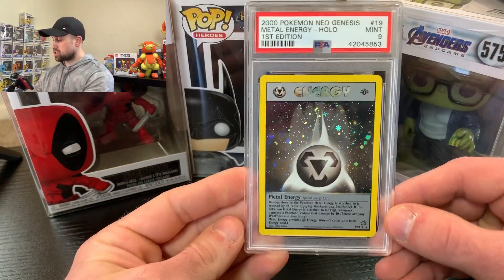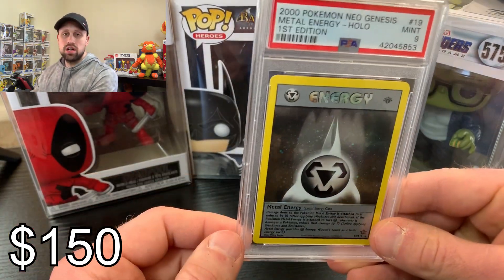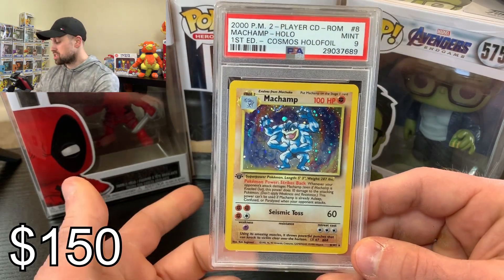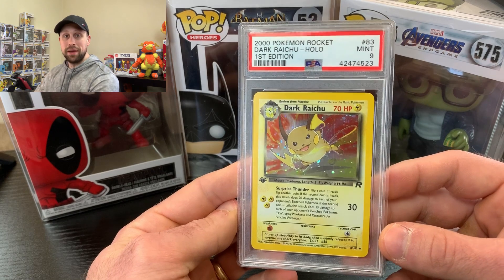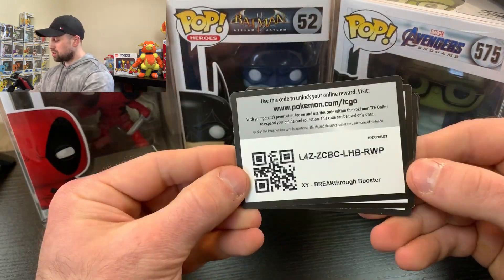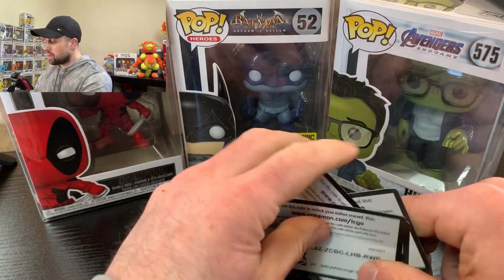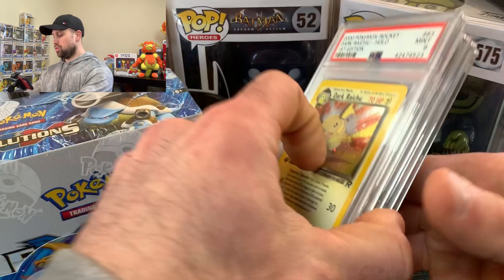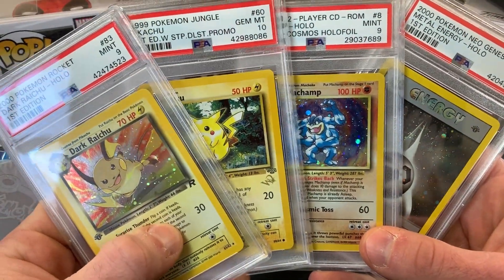Pokémon Cards For Sale! Evolutions Box Break?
Check me out on Instagram @ttpcollectibles if you're interested in any of the cards!

Evolutions Packs: All SOLD
Machamp: SOLD